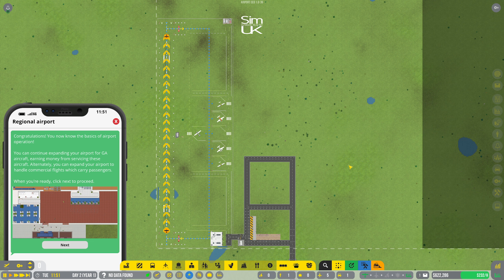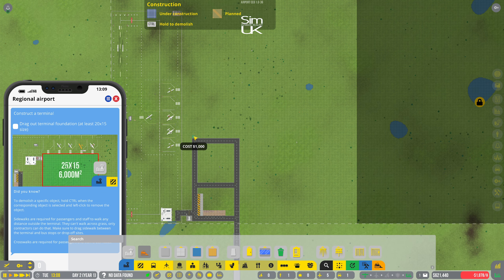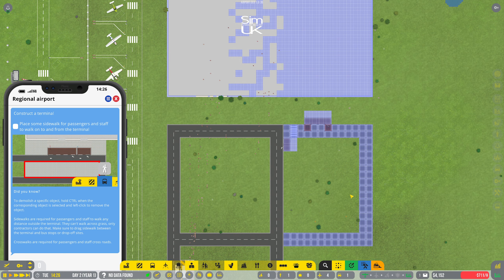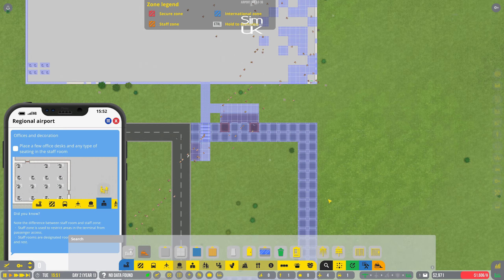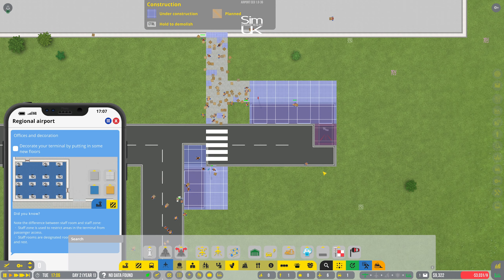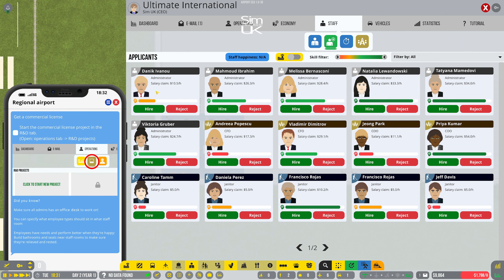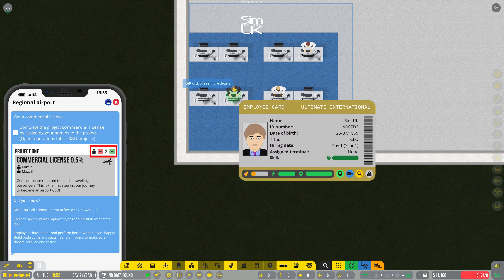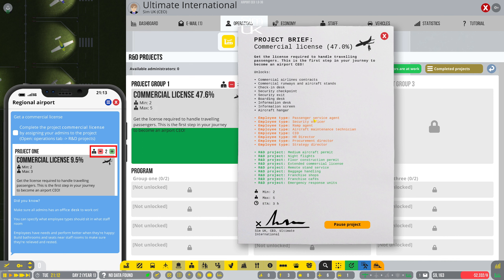ep 3 BANKRUPT After Terminal Construction Airport CEO Career + Beasts from the East